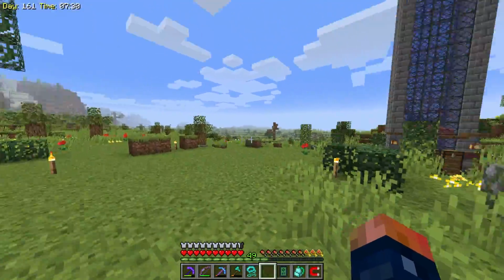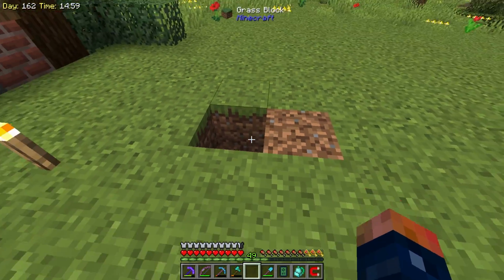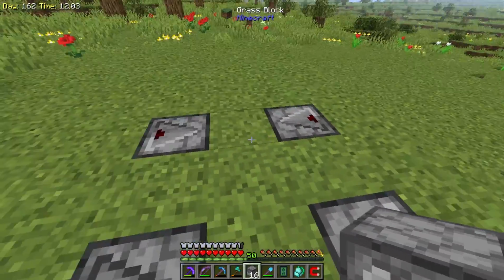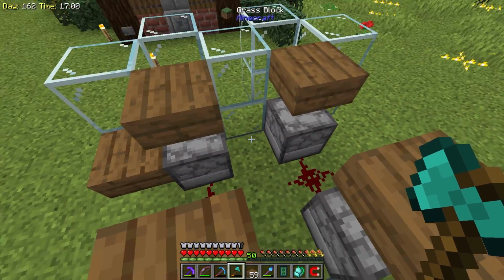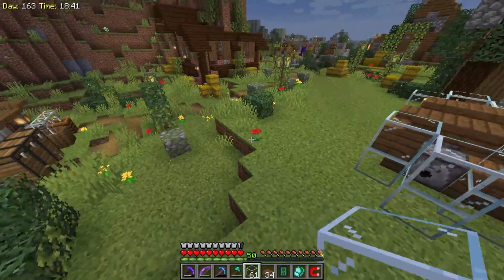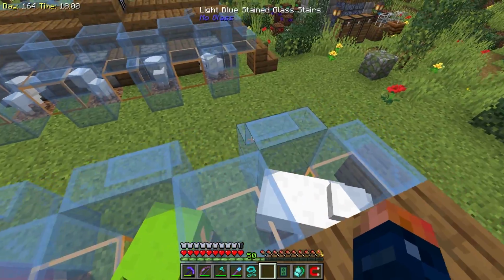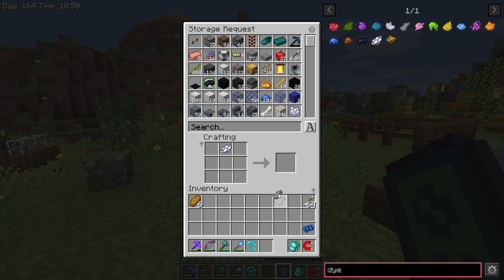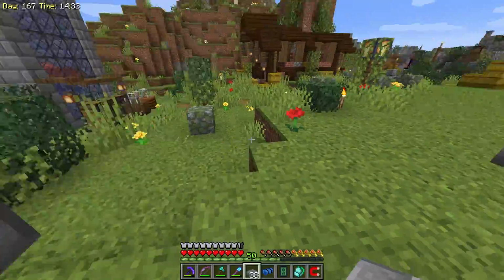All of Fabric 3 Minecraft Modpack Ep. 13 Automatic 16 Color Wool Farm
Minecraft Modpack
Modded Minecraft
Minecraft 1.16

►Seed: -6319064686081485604 (Use Ecotones World Gen - Pack Vr: 1.5.3)
►Time Stamp Chapters
00:00 - Intro
0:11 - Timelapse
1:21 - Plans
6:54 - Furnace Upgrade
8:20 - Wool Farm Automation
20:23 - Moving Sheep
23:16 - Storage Setup
28:59 - Sign & Outro

► All of Fabric 3

All of Fabric 3 is a 1.16.1 modpack built on the Fabric Loader.

It offers the latest and best of Fabric, built to perform on even the lower-end computers.
Features:
-New tools (Hammers, Excavators, Paxels, Drills & Chainsaws).
-New ways of storage (Backpacks, Shests & Networks).
-New generation (Biomes, Structures, Events & more).
-New ways to make food (Custom Sandwiches, Tacos, Pizzas & much more).
-New beautiful ambient sounds.
-3 new world types (Survival Island, Simplex & Ecotones).
-Yes, we've got Tech (Grinders, Sawmills, Solar Panels & tons more).
-Tons of new building blocks (like Furniture).
-Space travels (Space mining, Asteroids & more).